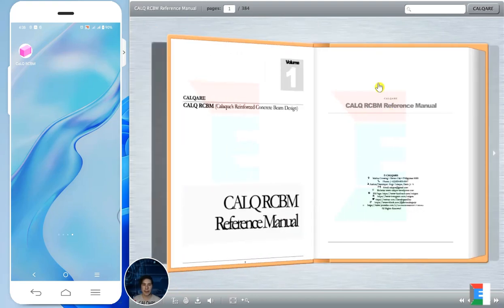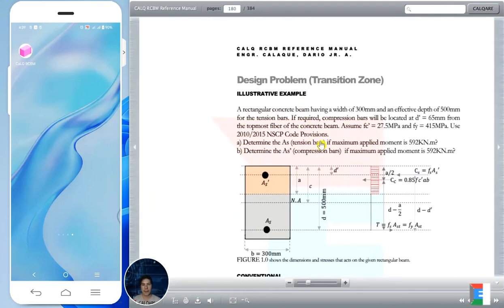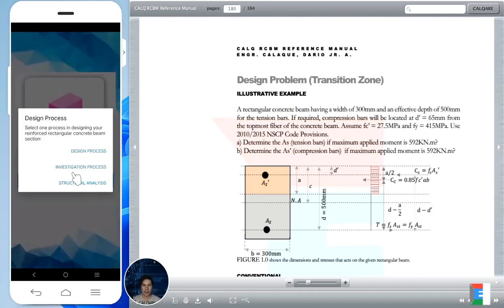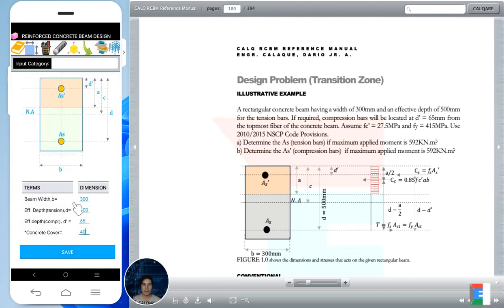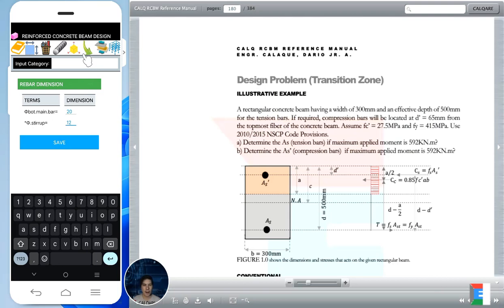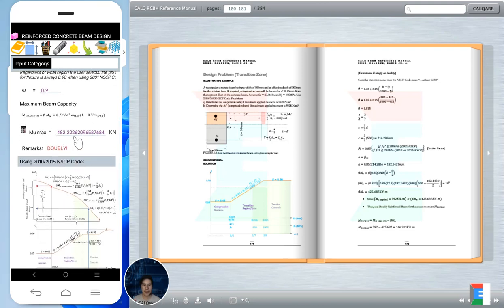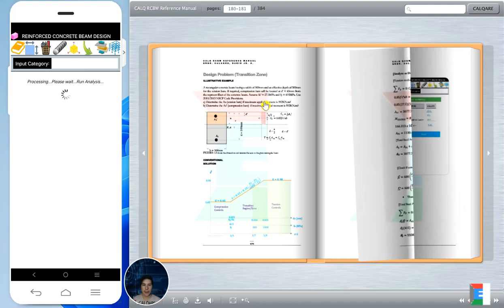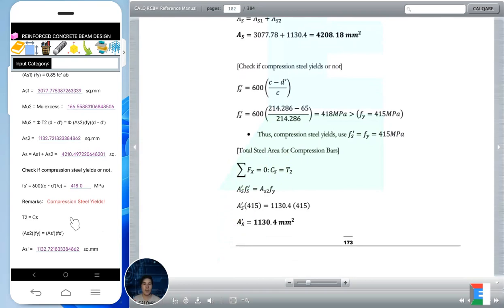Design of Doubly Reinforced Beam using CALQ RCBM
How to design doubly reinforced beam using CALQ RCBM?
If you are interested in buying this product, leave a message
I am looking forward to hearing from you.. Have a great day. Cheers!